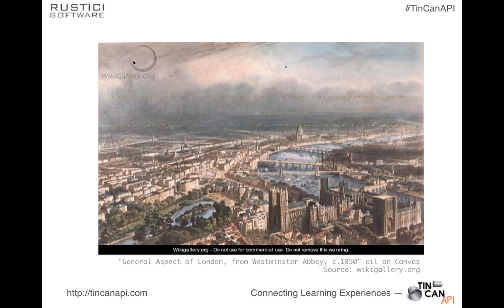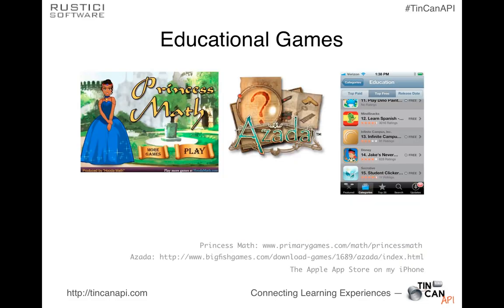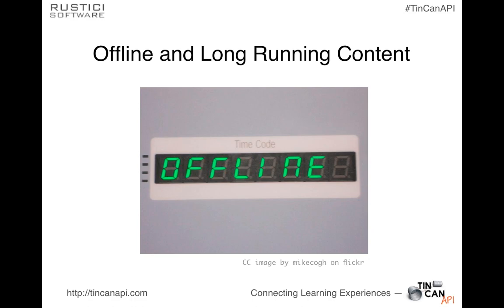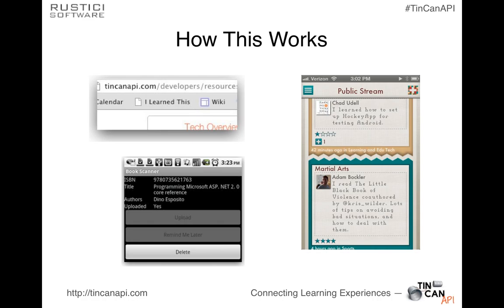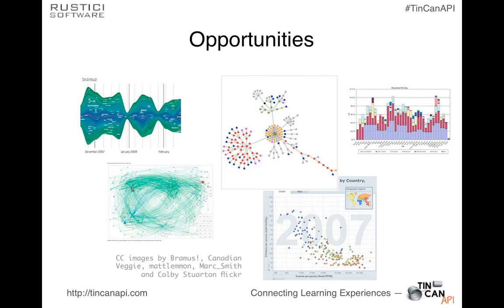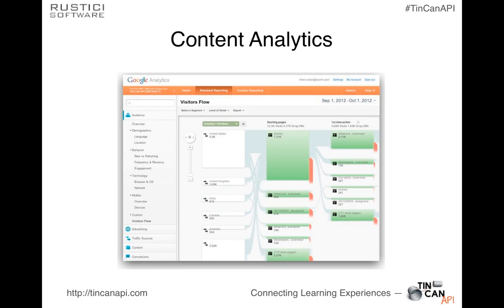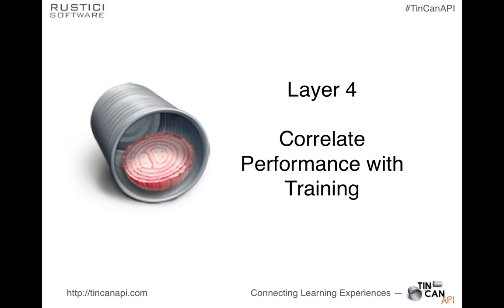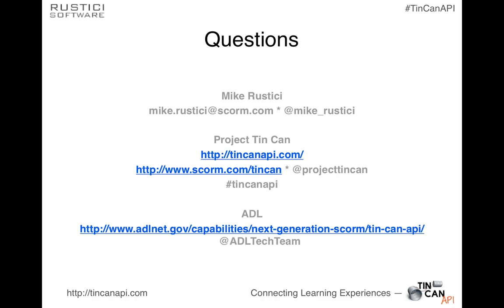Tin Can API 101 Webinar, from 10-9-12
Mike Rustici's webinar about the basics of the Tin Can API. Learn why you should care about the Tin Can API and how it is changing the e-learning and training industry.